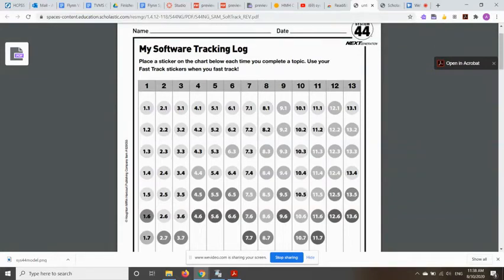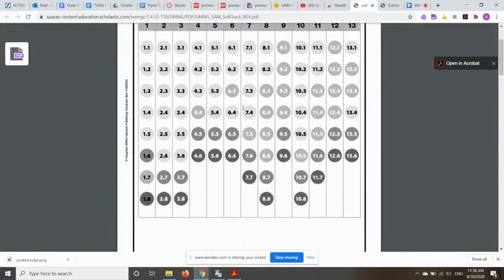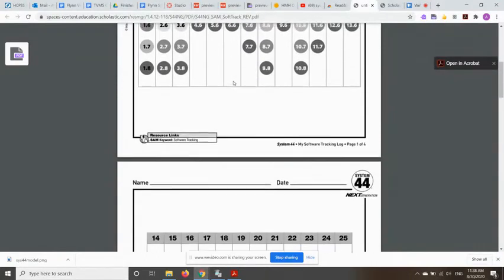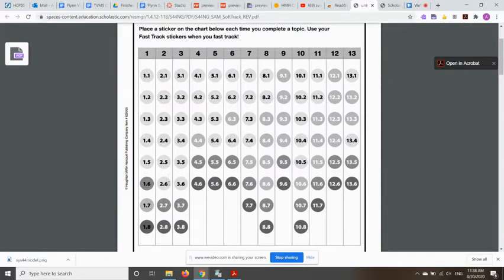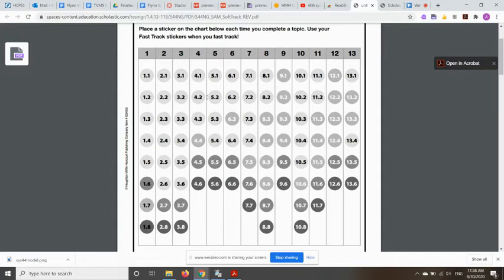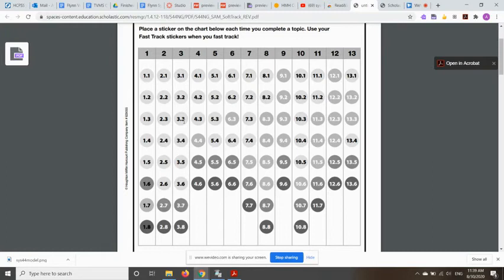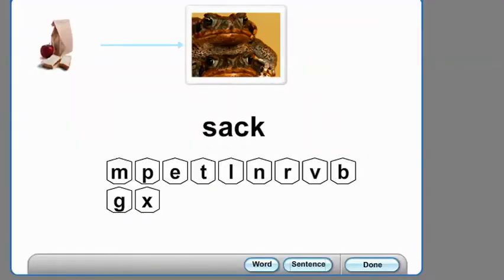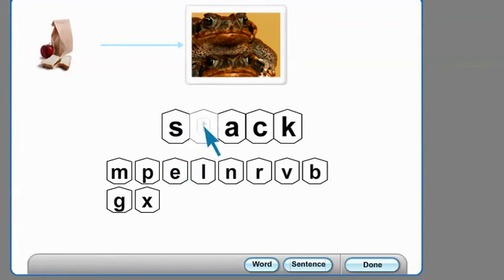Previewing The Code Strand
Previewing The Code Strand in System 44 for my virtual learning class.